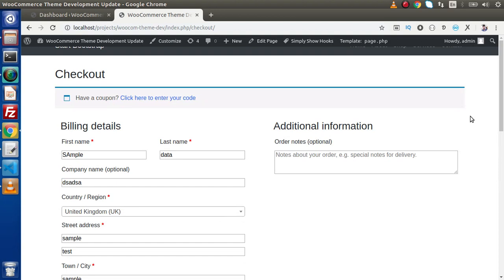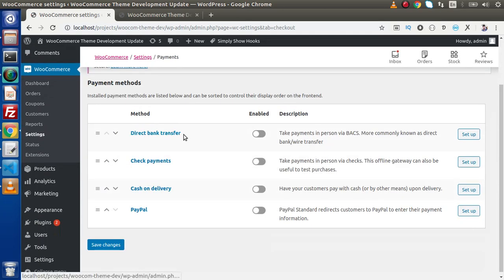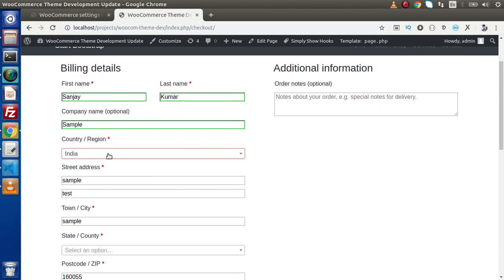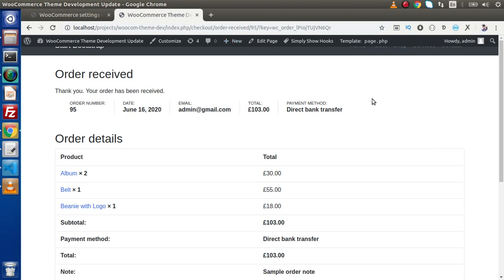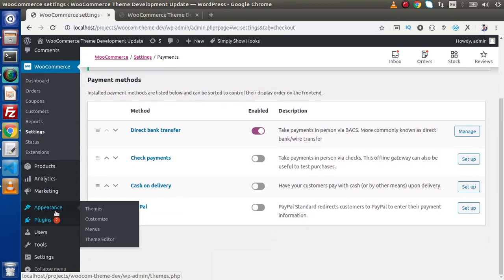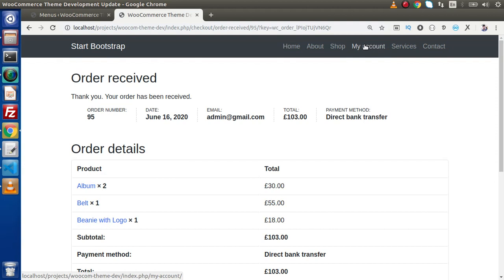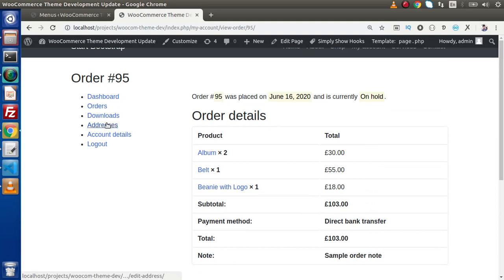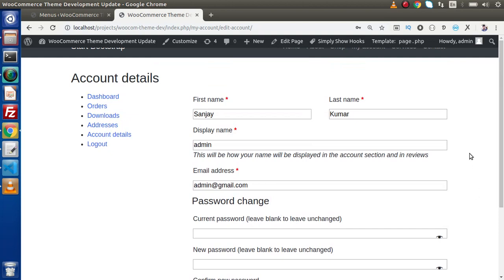Wordpress WooCommerce Theme Development Tutorials #34 Add User Account Page to Woocommerce Store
add_theme_support("wc-product-gallery-zoom");
    add_theme_support("wc-product-gallery-lightbox");
    add_theme_support("wc-product-gallery-slider");